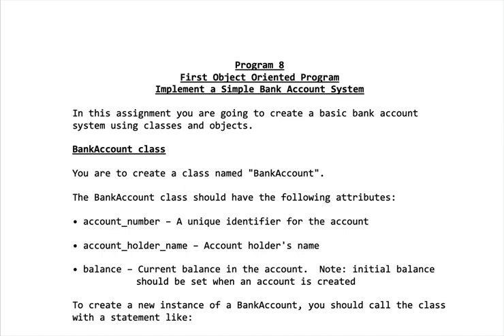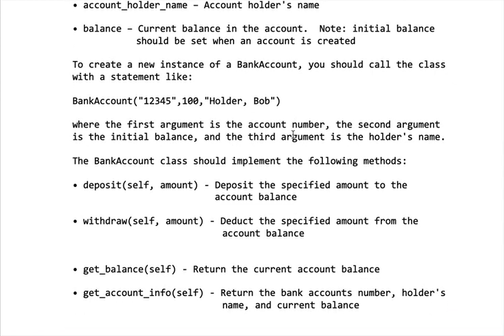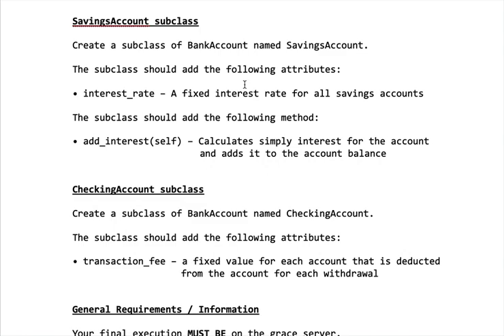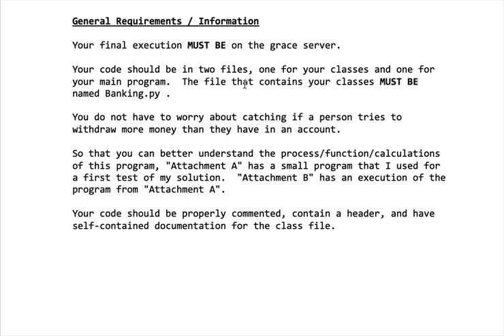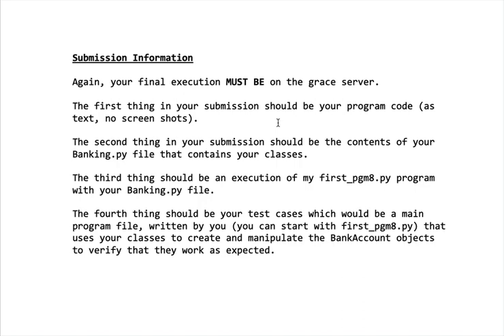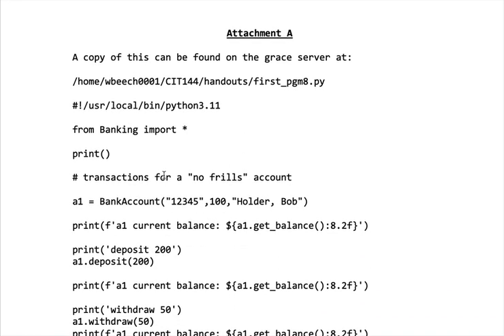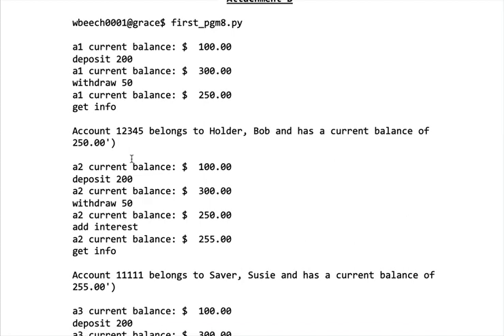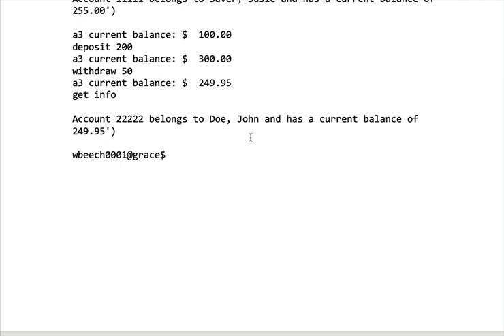CIT144_PGM8_Disc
This is a video of me discussing your PGM8 programming assignment.